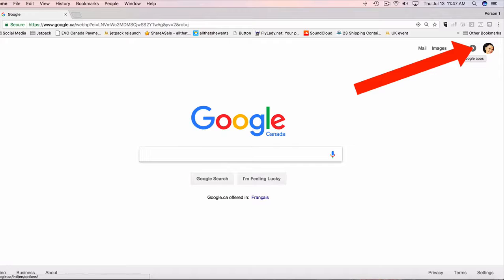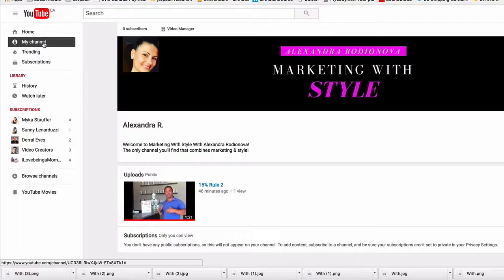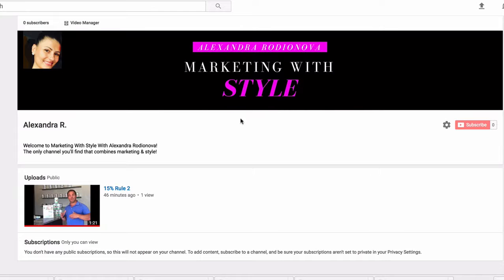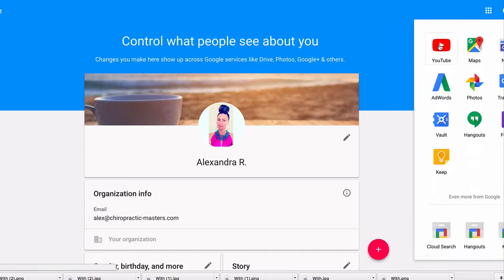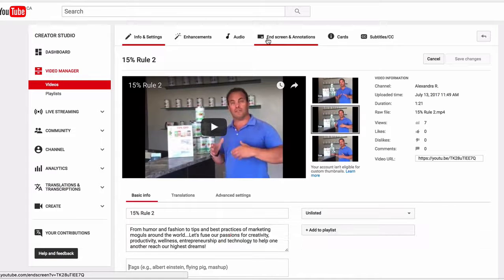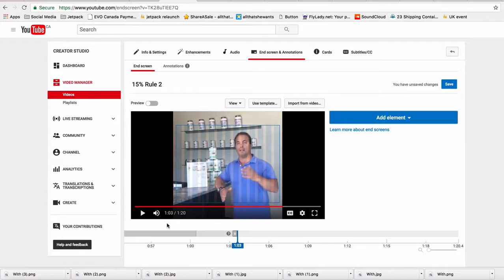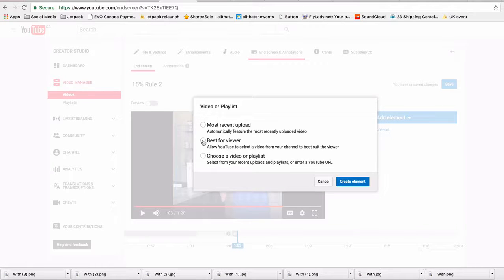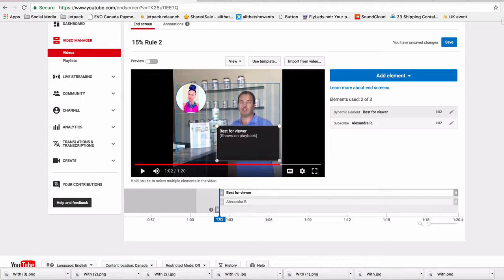How To Create And Set Up A YouTube Channel %7C Youtube Tutorial